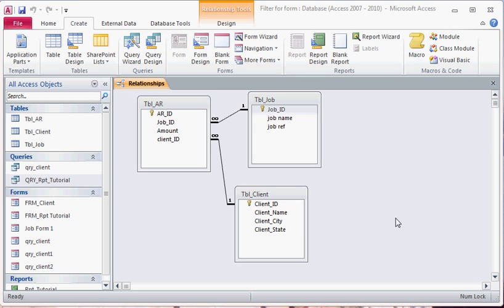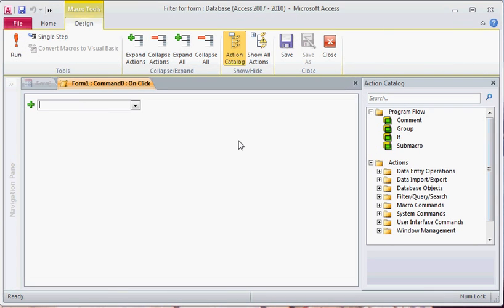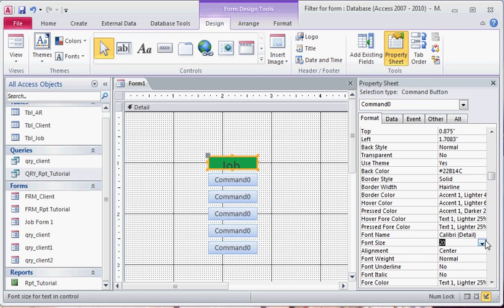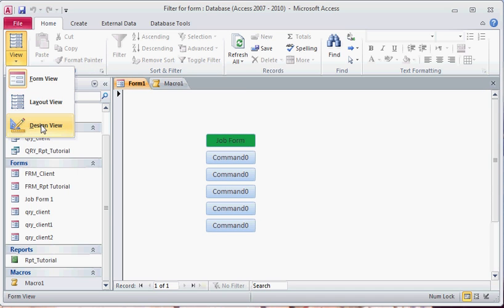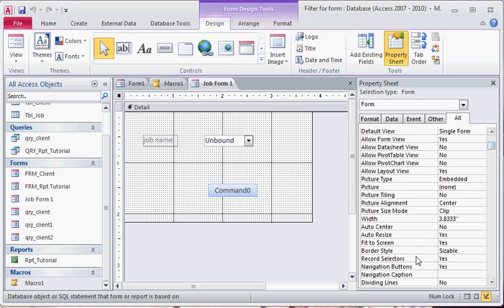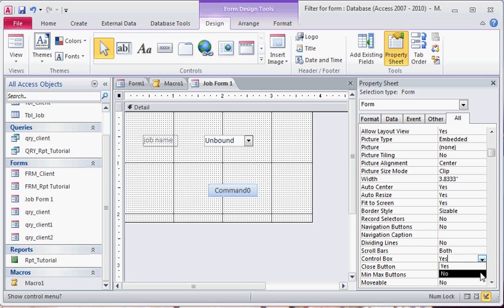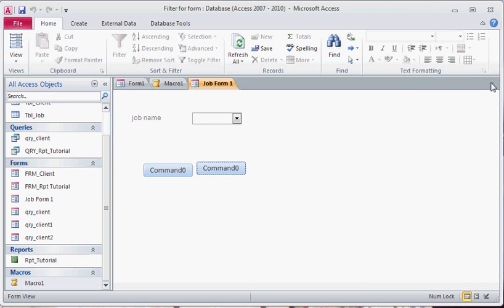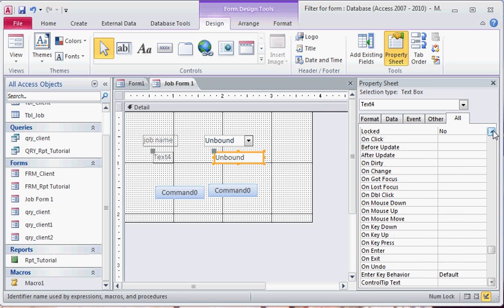Microsoft Access: Properties for Forms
Properties for designing user friendly forms